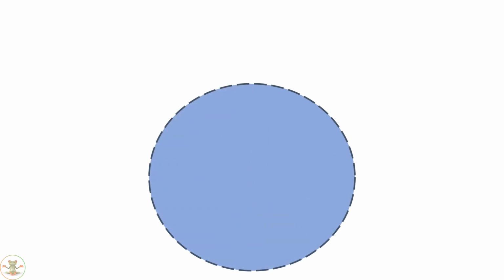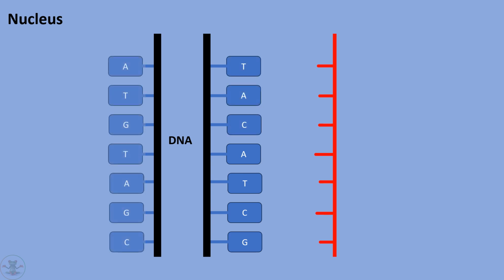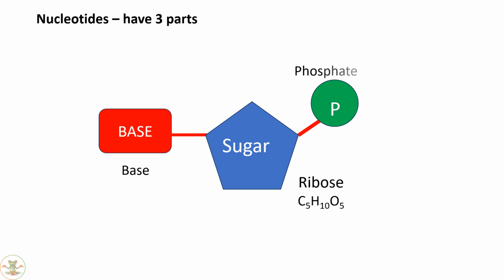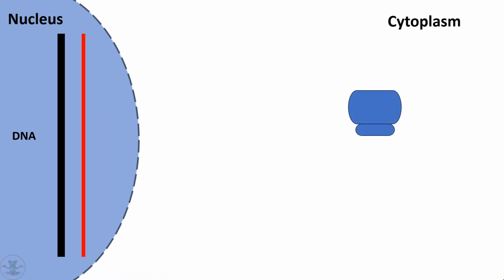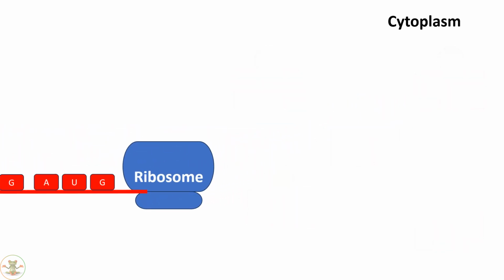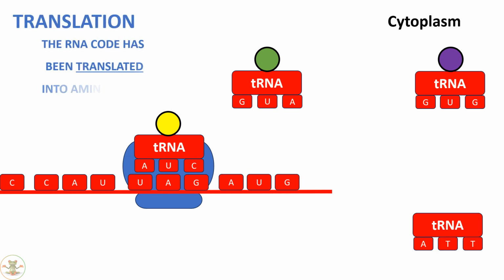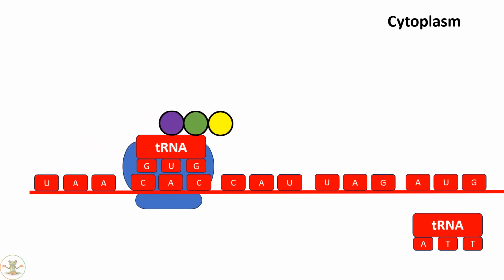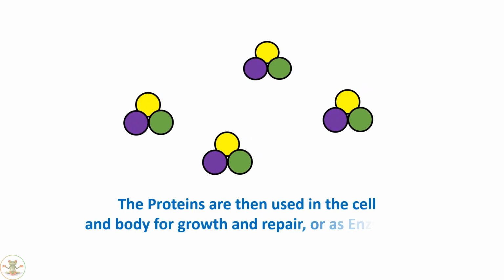Protein Synthesis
A simple walkthrough of Protein Synthesis in the Cell - including Transcription to mRNA and Translation involving tRNA and rRNA. For the Leaving Certificate Biology Course in Ireland.